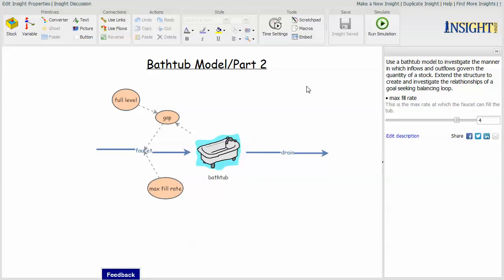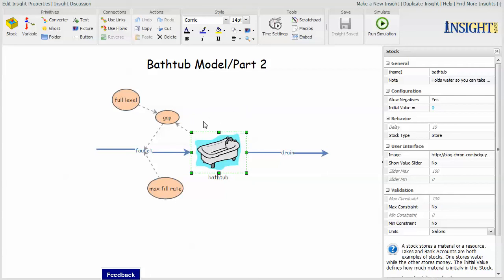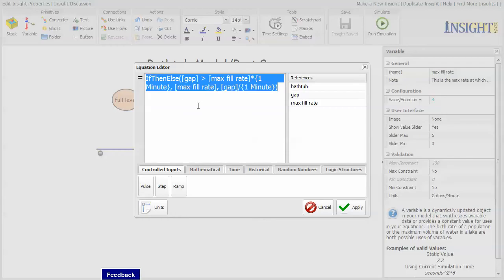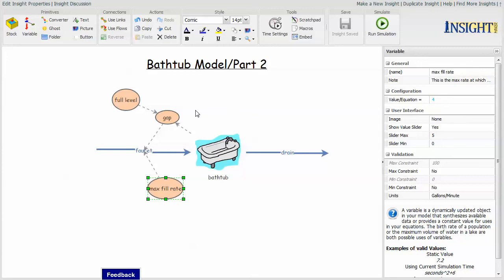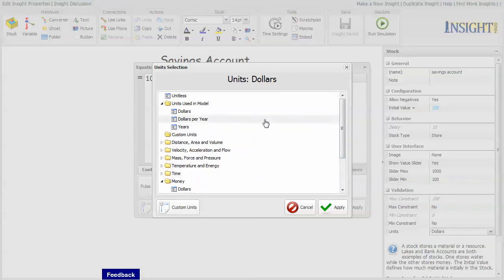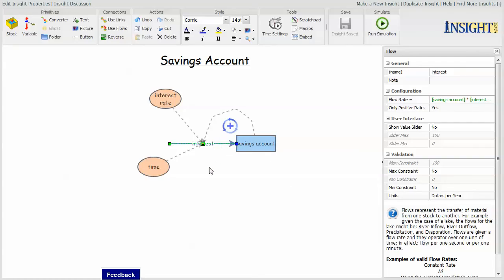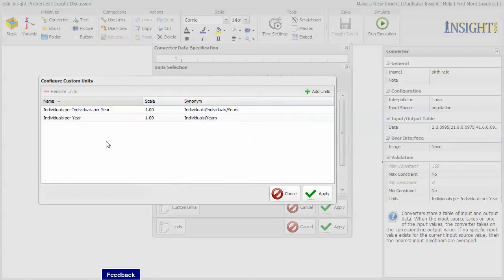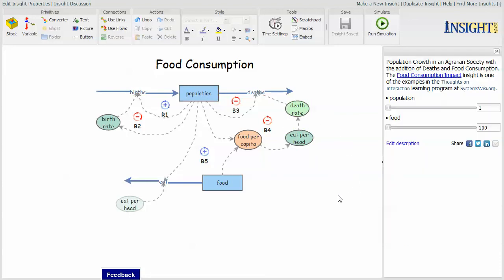Insight Maker/Units xRev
While we generally talk about entities in a manner where the associated units are understood, when it comes to working with models being explicit about units is essential. Context